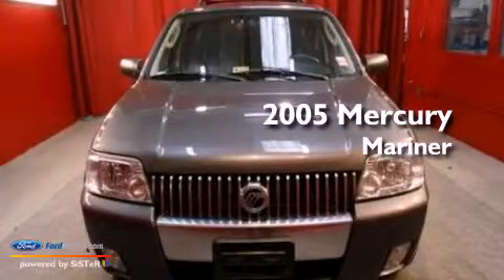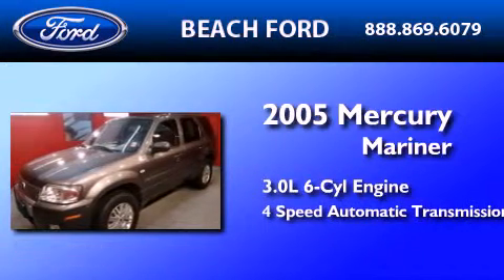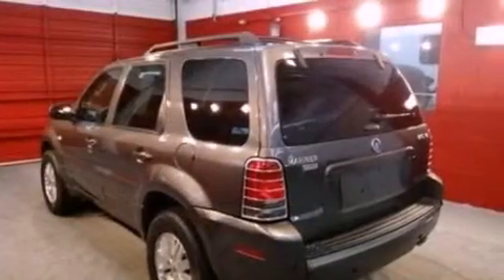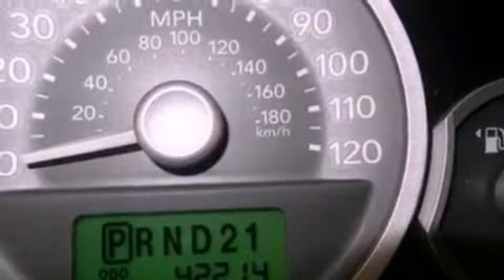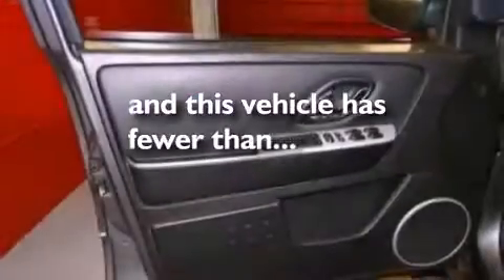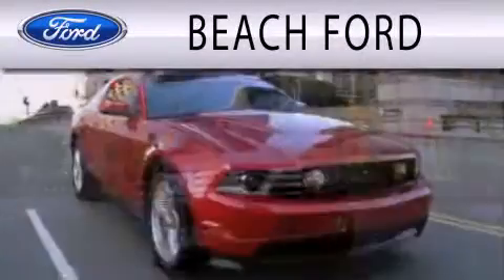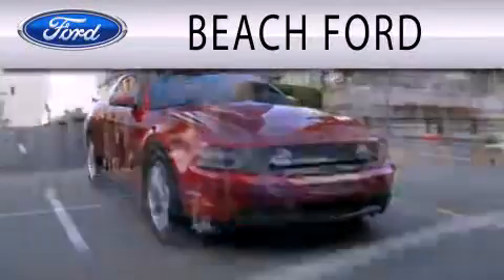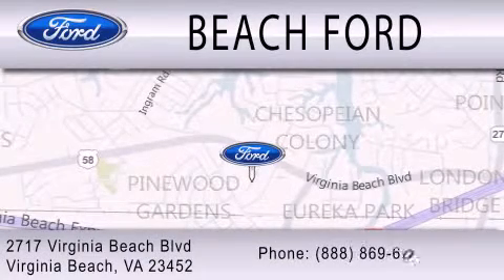Used 2005 MERCURY MARINER Virginia Beach VA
Year : 2005
 Make : MERCURY
 Model : MARINER
 Engine : 3.0L V6 24V MPFI DOHC
 Trans . : 4-SPEED AUTOMATIC
 Exterior : GRAY
 Miles : 42,214

 Stock : 3T0598A